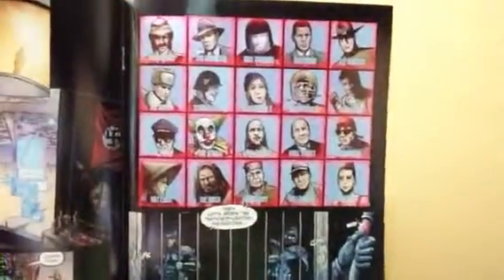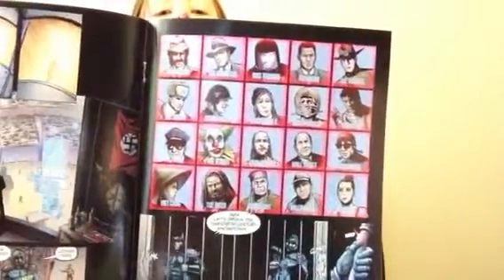Comic Review #22: Accelorators #2